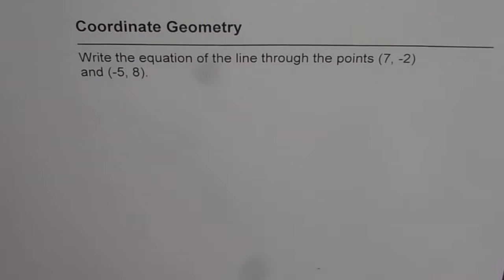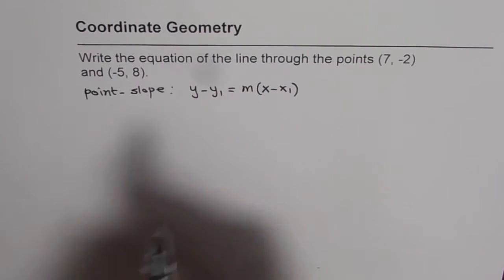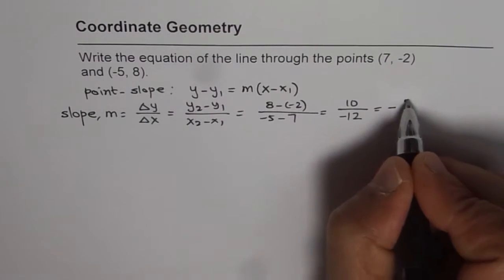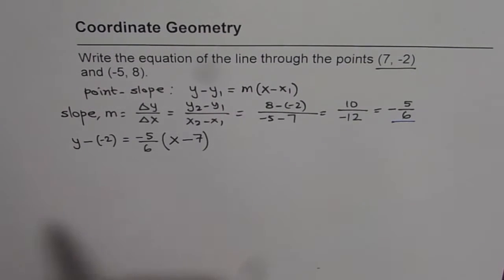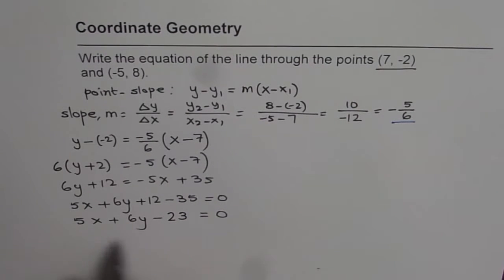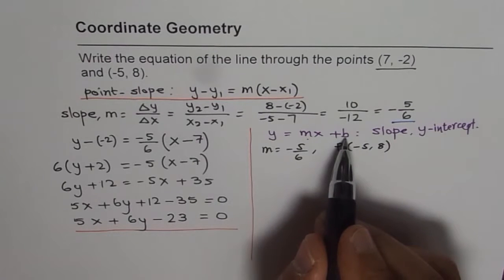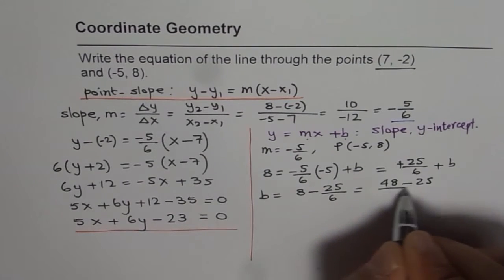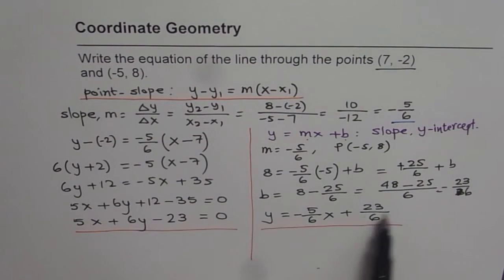Equation of Line Through Two Points Using Point Slope